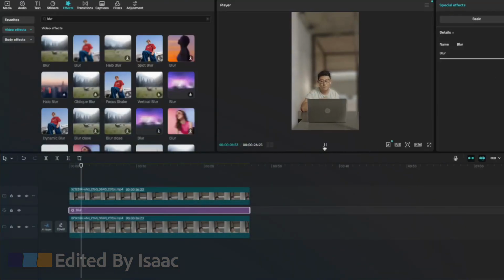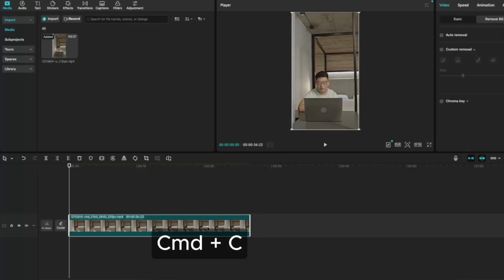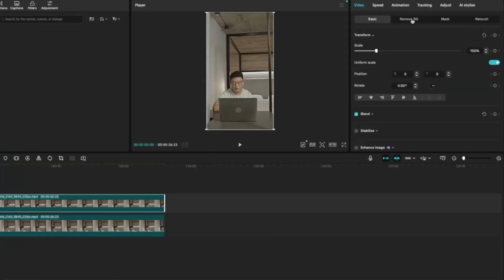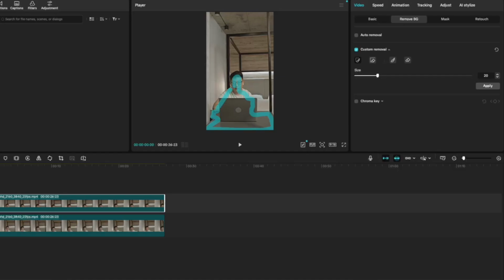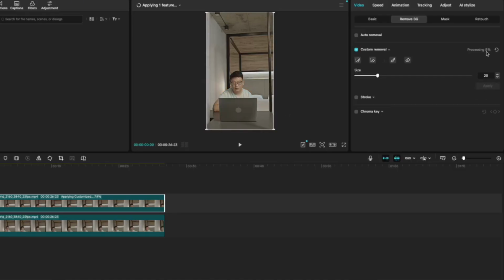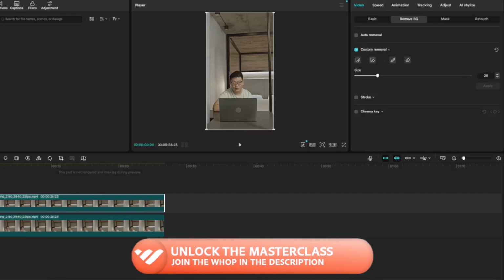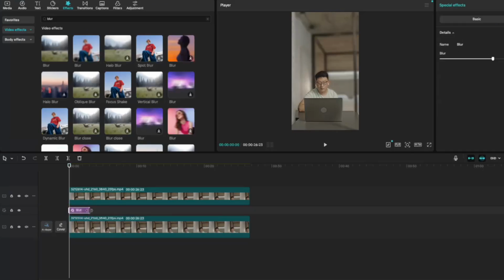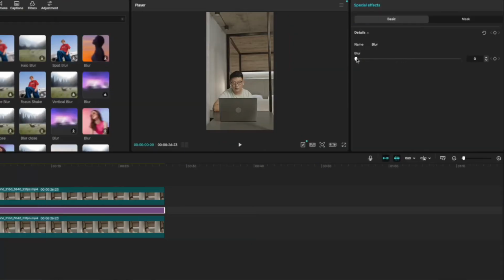How To Blur A Background In CapCut In 1 Minute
In this video I will teach you How To Blur a Background in CapCut.

Bitcoin
bc1qcr8qg4vu4ks0zm0t4q5pyv0zrhw7203wywhrs8

Ethereum
0xdC6FB20515AF69070f72fc7102e746EA788fd418

Solana
6SV5uLLGKv4m5p882XFzXUofktiVxGJsYiTHRH2ZGR7w